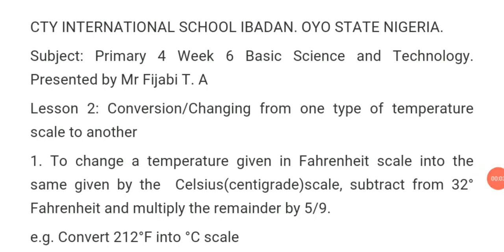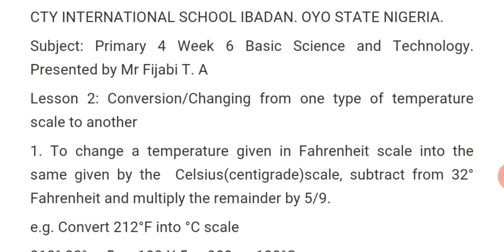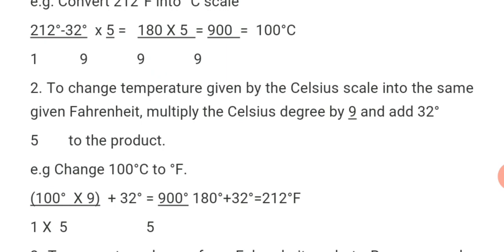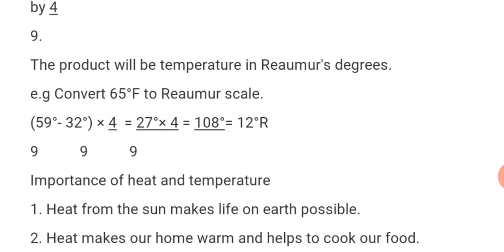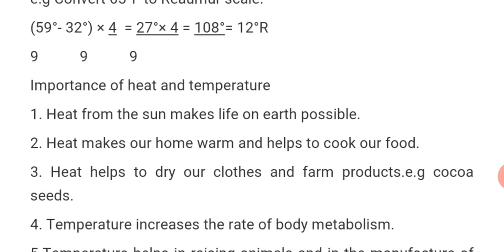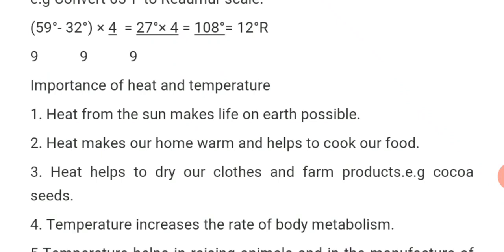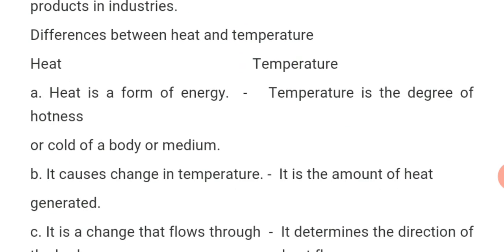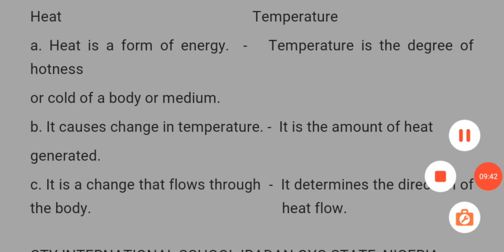P4 WK6 SCI L2